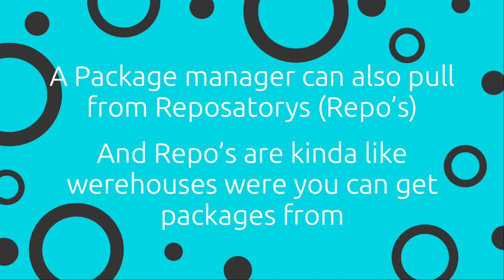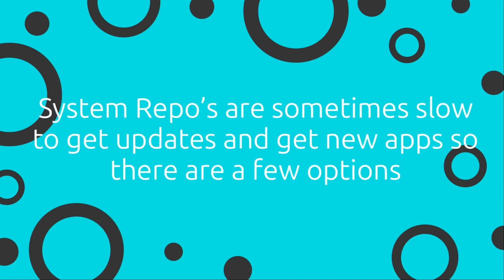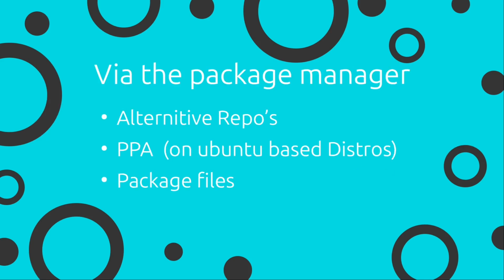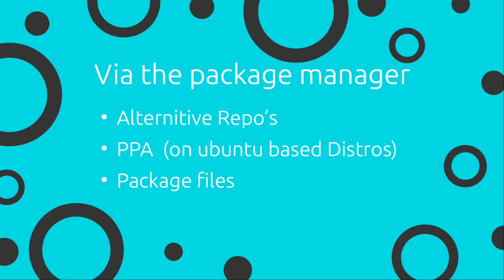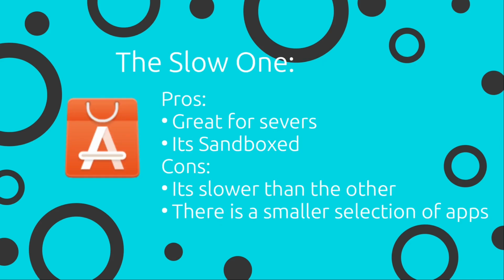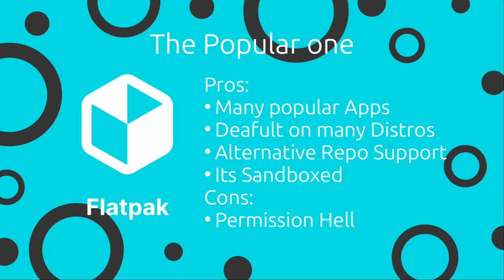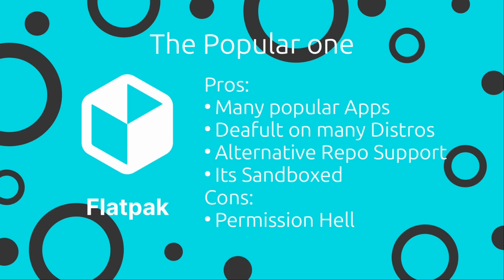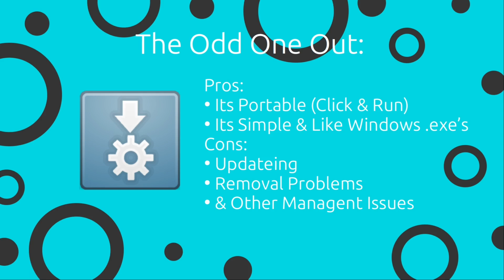2# how do you install apps on Linux?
This video explains what are Packages, Package Managers & the difference Between Snap, Flatpak & Appimage